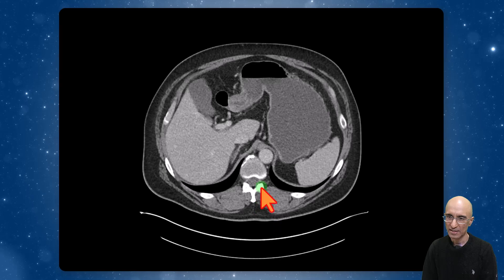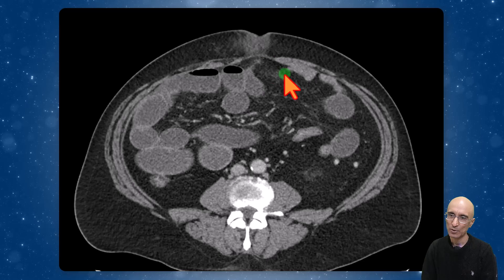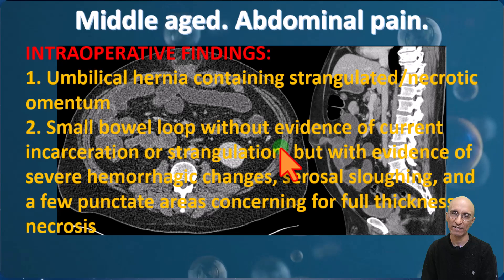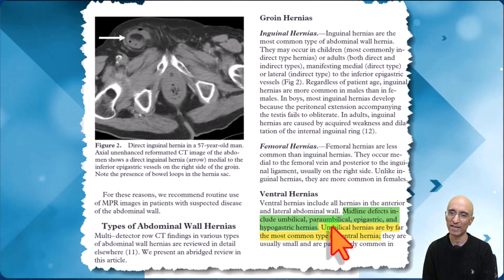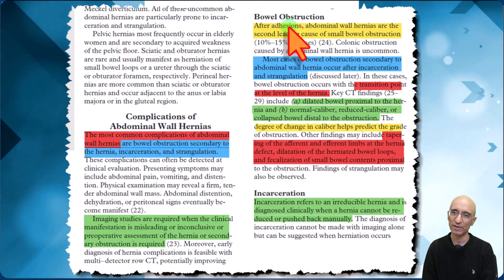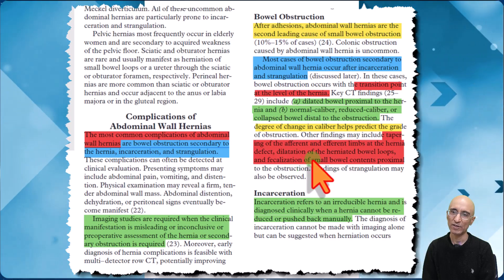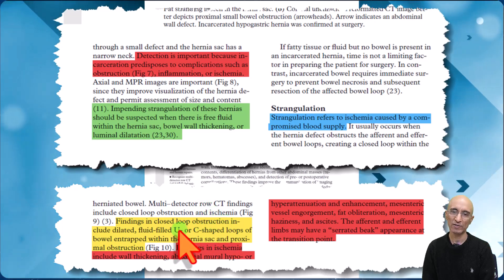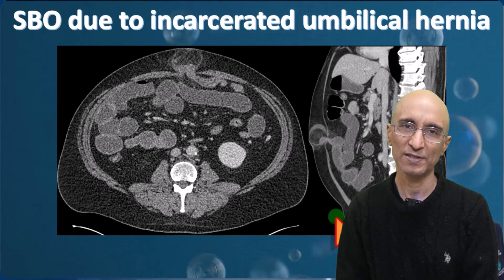Middle aged. Abdominal pain